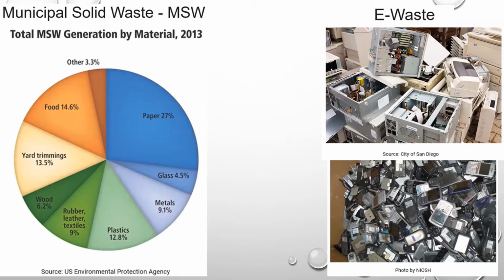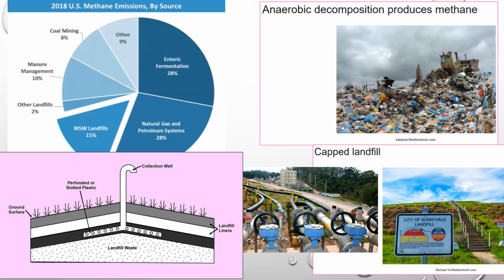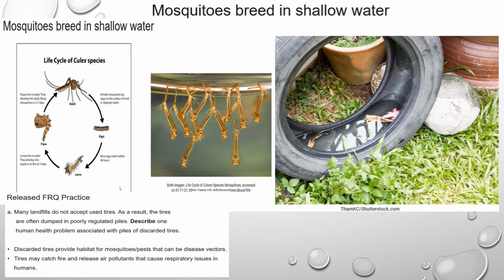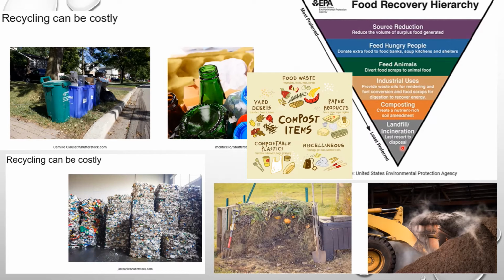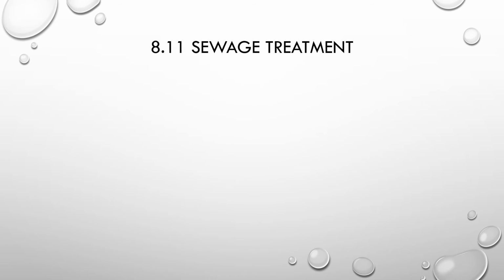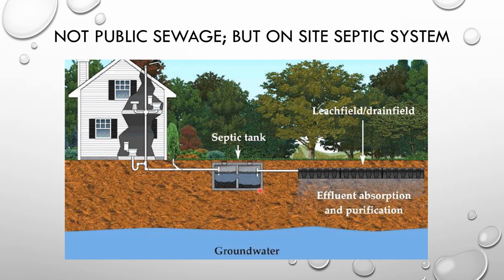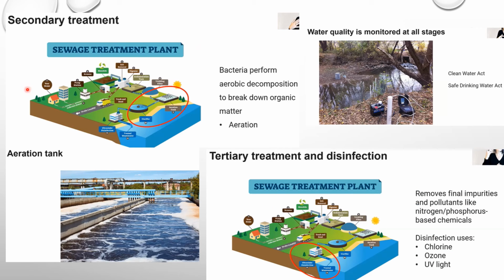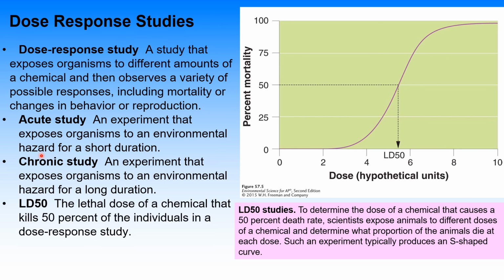APES 8.8 thru 8.12 water poll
video #3 in water pollution; lecture